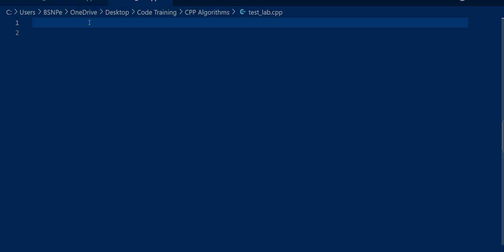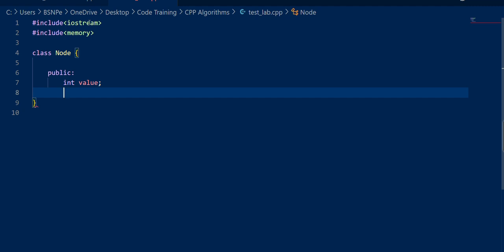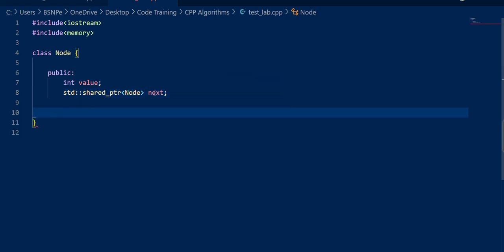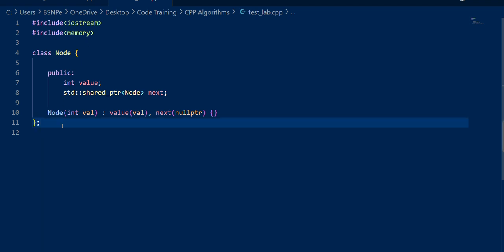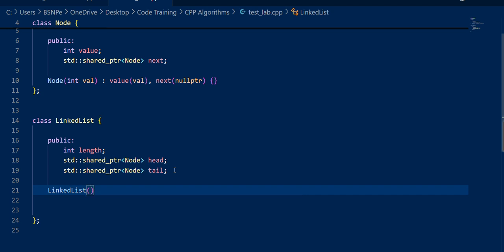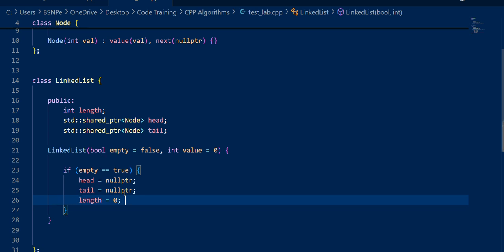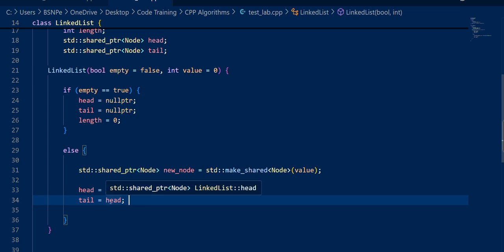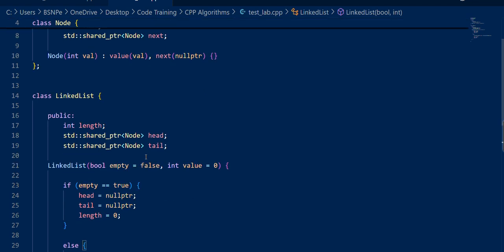Construct a Linked List (with C++)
Basic Node and Linked List class construction in C++